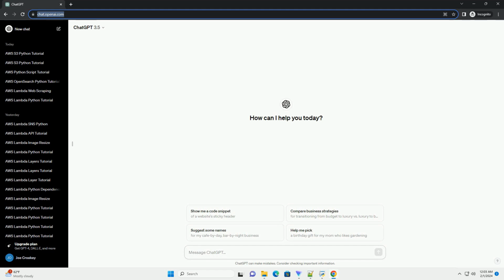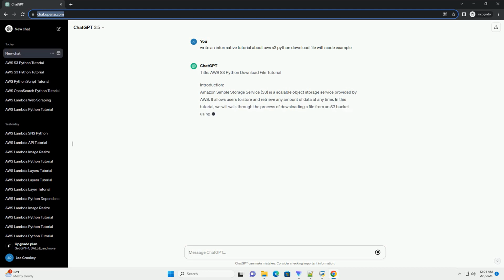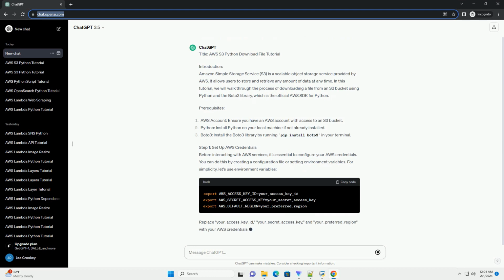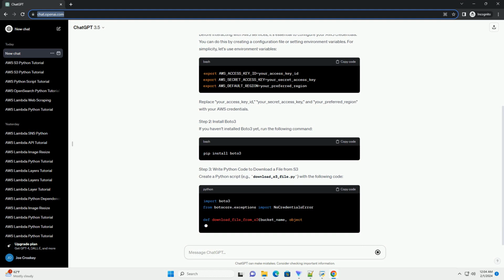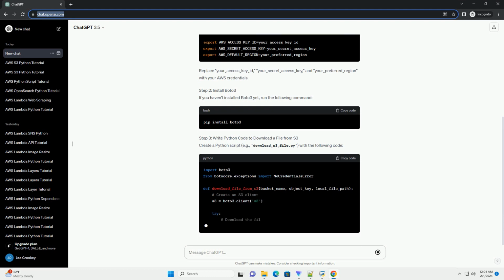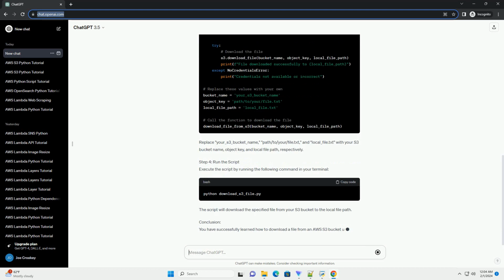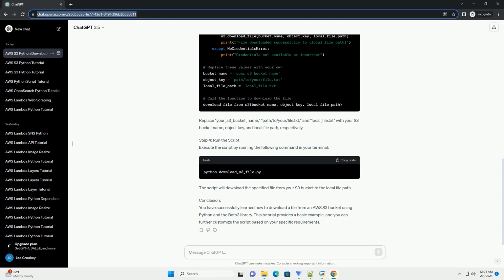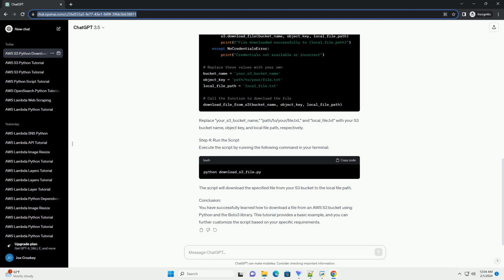aws s3 python download file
Title: AWS S3 Python Download File Tutorial
Introduction:
Amazon Simple Storage Service (S3) is a scalable object storage service provided by AWS. It allows users to store and retrieve any amount of data at any time. In this tutorial, we will walk through the process of downloading a file from an S3 bucket using Python and the Boto3 library, which is the official AWS SDK for Python.
Prerequisites:
Step 1: Set Up AWS Credentials
Before interacting with AWS services, it's essential to configure your AWS credentials. You can do this by creating a configuration file or setting environment variables. For simplicity, let's use environment variables:
Replace "your_access_key_id," "your_secret_access_key," and "your_preferred_region" with your AWS credentials.
Step 2: Install Boto3
If you haven't installed Boto3 yet, run the following command:
Step 3: Write Python Code to Download a File from S3
Create a Python script (e.g., download_s3_file.py) with the following code:
Replace "your_s3_bucket_name," "path/to/your/file.txt," and "local_file.txt" with your S3 bucket name, object key, and local file path, respectively.
Execute the script by running the following command in your terminal:
The script will download the specified file from your S3 bucket to the local file path.
Conclusion:
You have successfully learned how to download a file from an AWS S3 bucket using Python and the Boto3 library. This tutorial provides a basic example, and you can further customize the script based on your specific requirements.
ChatGPT